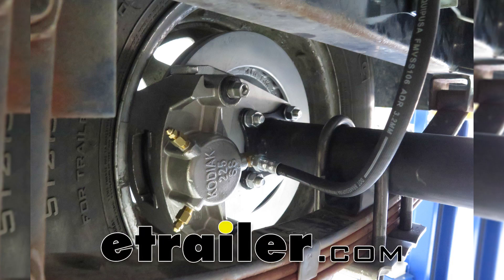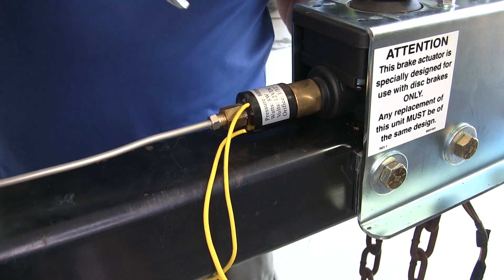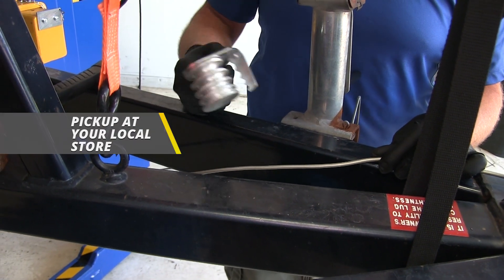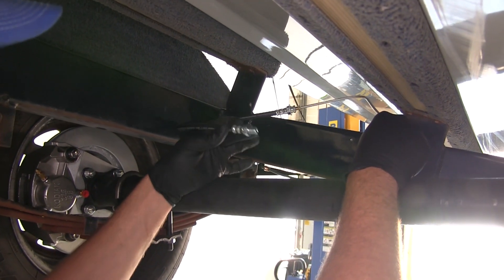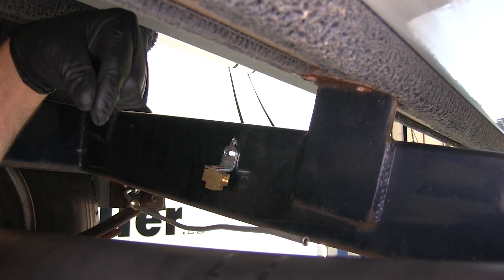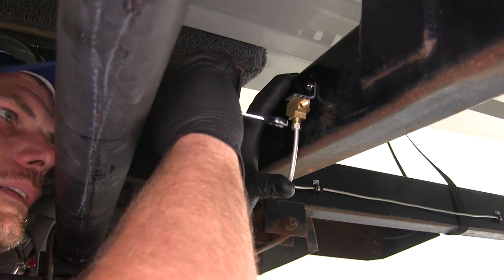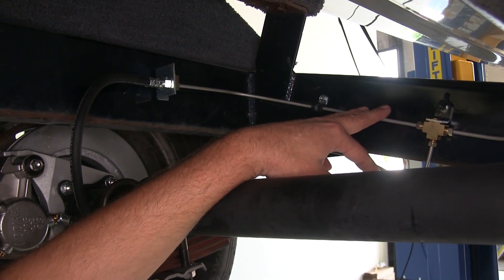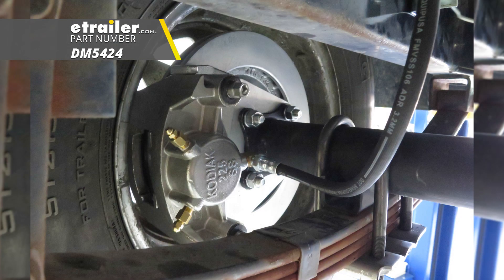etrailer | Review of the Demco Hydraulic Brake Line Kit for Single Torsion Axle Trailers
Speaker 1:          Today we're going to be taking a look at the Demco Hydraulic Brake Line Kit for Single Torsion Axle Trailers. This is going to work out for drum or disc brakes. Part number is DM5424. Now, when installing your brake line kit, you'll want to of course begin at your actuator. This is a surge style coupler. You may also have an electric over hydraulic type actuator.

Wherever your outlet is from your actuator, of course you'll want to remove any caps. Those are typically capped off to prevent any fluid from coming out if they do have it in it.We want our double flare here to go all the way up and sit flush in. Then we've got our flare that'll come down. Now, on the back side of our coupler, you'll see we've removed that protective shroud. It just has two 12 millimeter bolts.

It just gives us better access to our connection point here. We've threaded in our steel brake line. Now, if you already had hydraulic brakes, this is already going to exist. If not, you'll of course want to run your new lines to get those back to your braking system.This uses a 9/16 and it's a good idea to hold that as you tighten this just to prevent this from rotating. Now, you won't need to over tighten it.

Once we test it, if we have a leak, we can tighten it up just a little bit more. If it's still leaking, we'll tighten it up just a little bit more, but we don't want to over tighten it initially. Now, we're making a pretty long run here, so we're going to use not only the clamps provided with the kit to hold these on, but also some that we have here in the shop. This is part number A0250. I'm going to use #12 self-tapping screw to secure these along our way.Now as we run along here, you want to conform the brake line to your trailer, that way we can keep everything nice and safe.

I'm going to tuck in here. Then as we go back, we'll drop underneath those cross members. You can bend this line by hand. That's how we got it straightened out, but you can also pick up a pretty cheap tubing bender here. This can help out a lot for those little more difficult bends to make. That's available. Basically, it will just fit over, and that'll give you a good curvature here so you don't have to worry about pinching your brake line as you go.As we go along, of course we use plenty of the loom clamps just to keep it secure. You can see here where we have our cross members on our trailer. It's going to drop down and around. I think this is going to be more protected than it sitting on top where it may potentially be stepped on, or maybe as you're loading or unloading a boat, in this case, maybe the boat would make contact. Now we're ready to get our T-block installed. This is going to go on the frame rail of the trailer. It allows us to connect our main line in. Then we can send a line out to each side.Now, this needs to be in a pretty specific location depending on your application. Basically, you'll have your short hard line, and then you've got your rubber flex hose. Now, this rubber flex hose is going to connect to your caliper, so clearly we can't have this T so far away that this won't reach. So, I just mocked up how we're going to do it. You want this end in our T, this end to go up on our frame rail here, and then we need to make sure we've got enough room for our flexible line to come down and meet our caliper without it being stretched and it still having plenty of room to move up and down.As you can see, that looks like a pretty good spot. It looks like we're going to get everything where we need it. There's a tab that sticks off of the back of the T-block there. We're going to use a self-tapping screw here to secure it, but we want to hold here. That's what I've got marked on my frame rail. I'm going to drill my hole. The tab goes in and our self-tapping screw will go in and that'll prevent this from ever turning. Now we can get our block put in place and get it secured with our self-tapping screw. Nice and secure.Now you're going to have a little bit of bare metal there on that hole, so it's a good idea just to hit that with a little bit of spray paint. You can see the brake line that we have coming in from the front, it's just a little bit long. Now, you've got a couple options. You can create a coil. You want your coil to start at the top, though, and work its way down. Then you'd make a bend to go in the block, but what I'm going to do, I'm going to bring this back just a little bit. Just cut it, and we're going to use our double fl